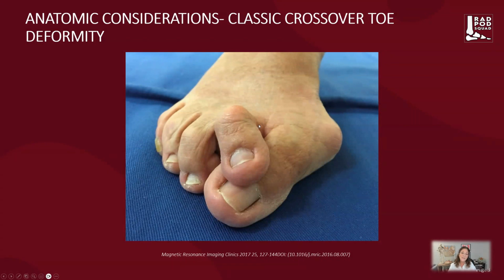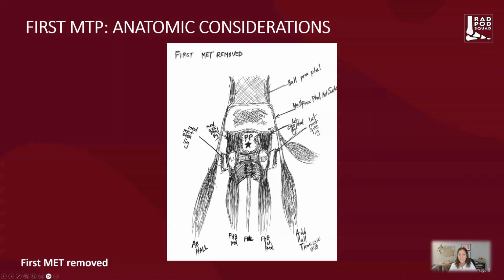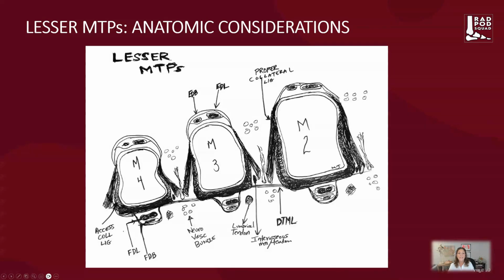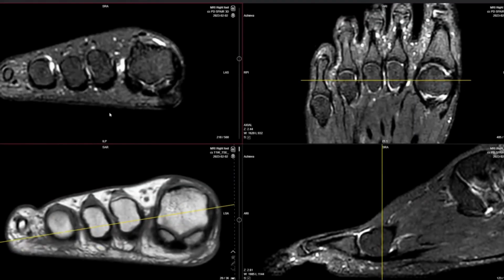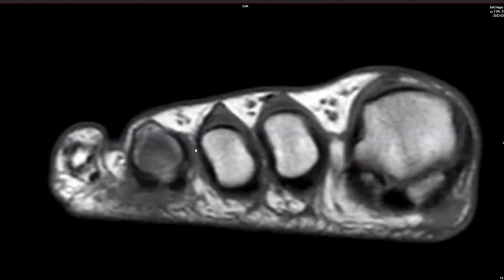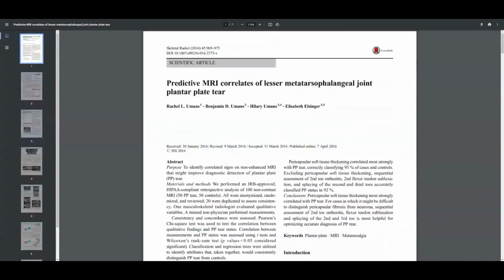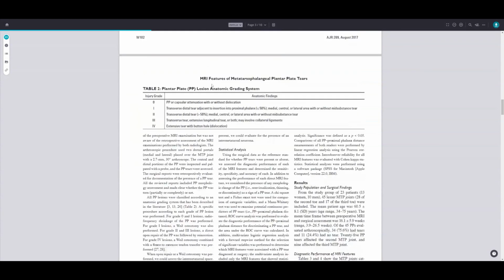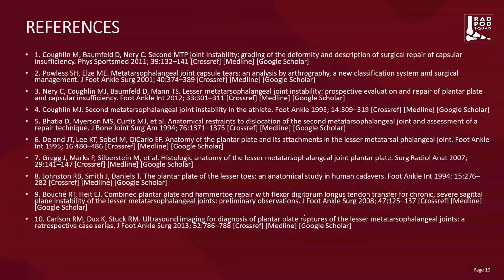Plantar Plate Series Part 1